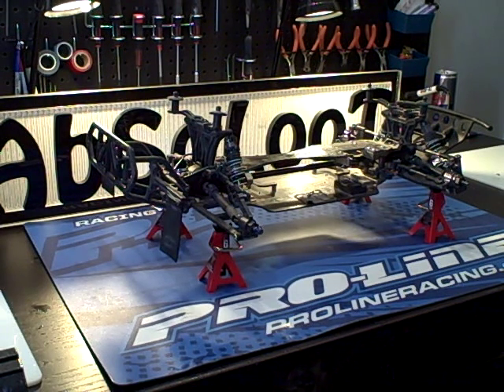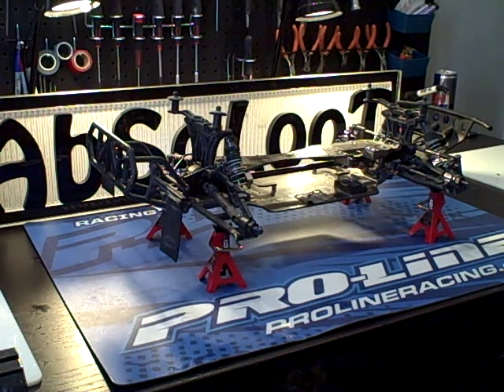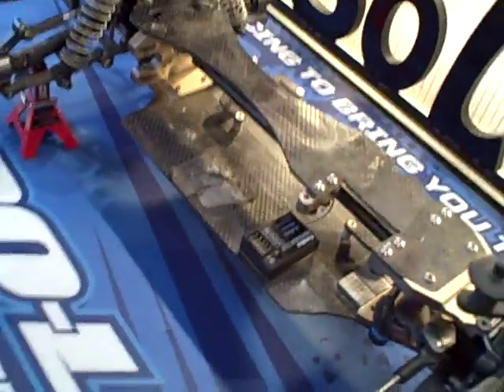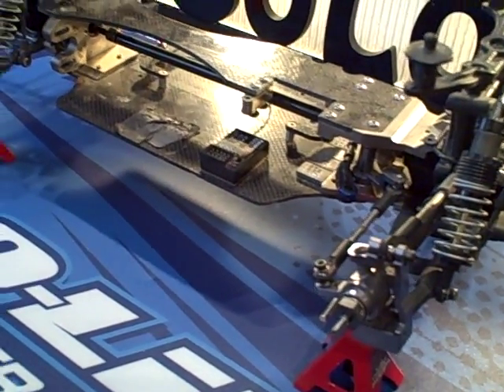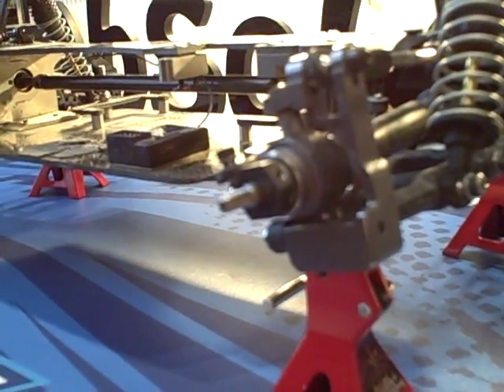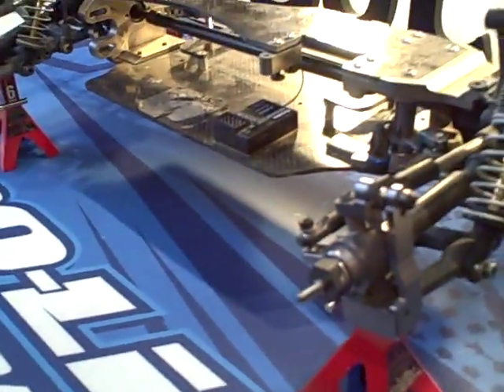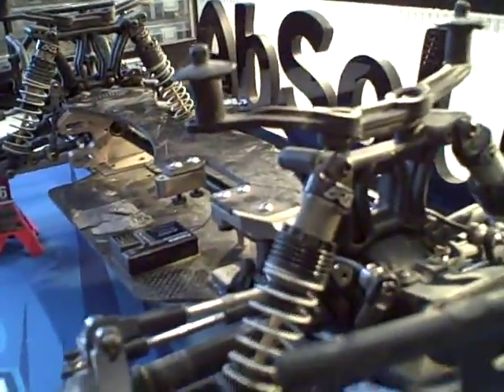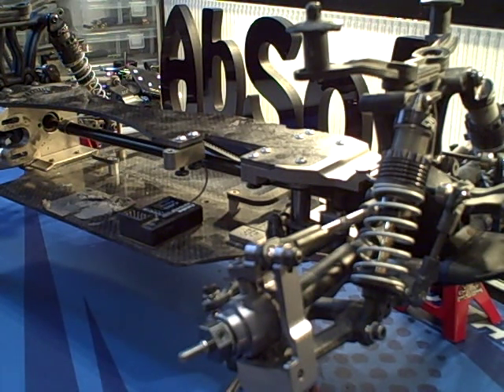NEXT..LCG SLASH 4x4 Pre-Build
Sup gang, Another vid about what is next to come. Been sitting on this for some time, and it's getting to be about that time she comes together. About rapping it up with another project, and this will leave room for my next. Excited about this build, and hitting the tracks!